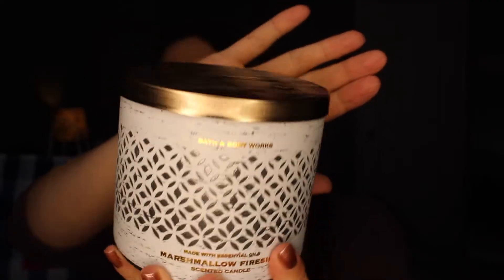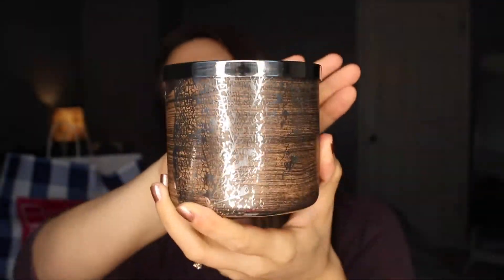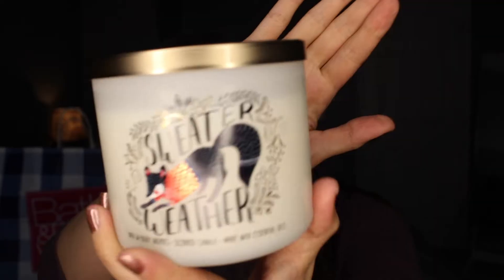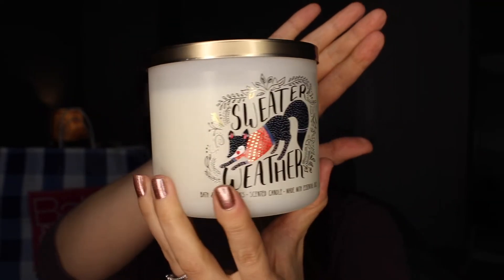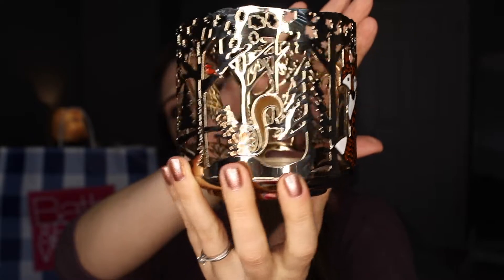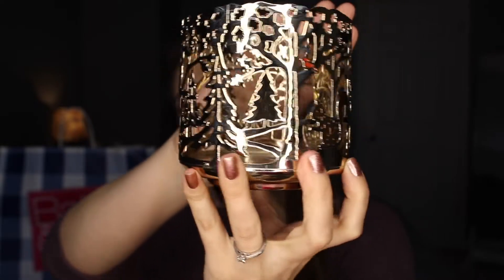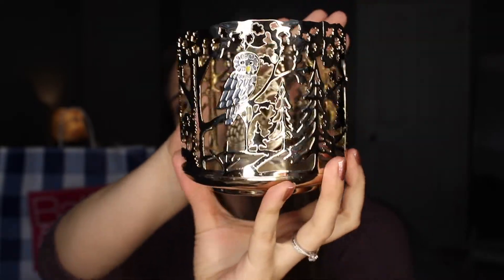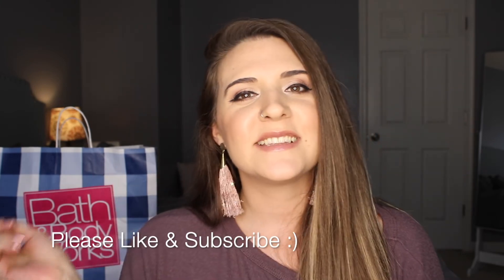BIG BATH & BODY WORKS Fall Candle Haul 2019 // And First Impressions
Hey everyone :) Today I have for you all, a big Bath & Body Works haul and first impressions. Let me know your fave Fall candles below, I want to know your opinions!